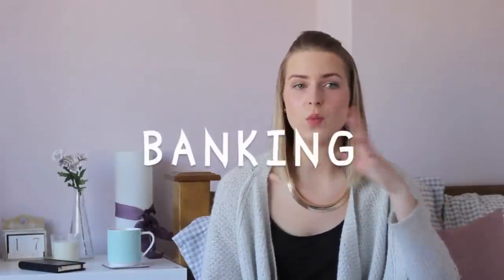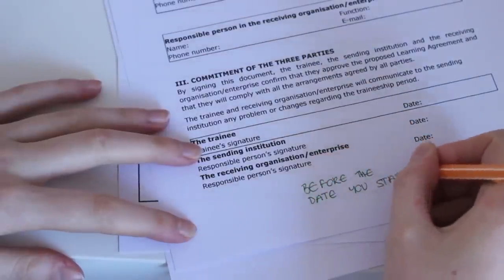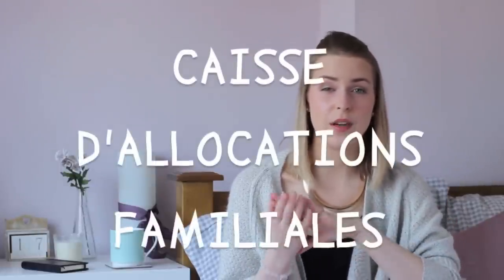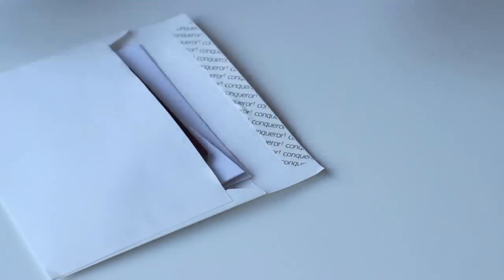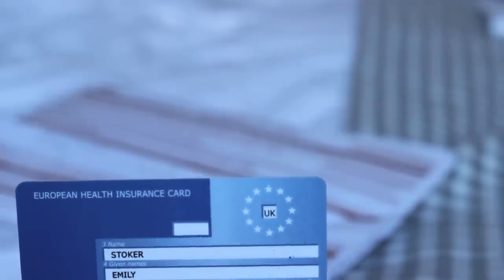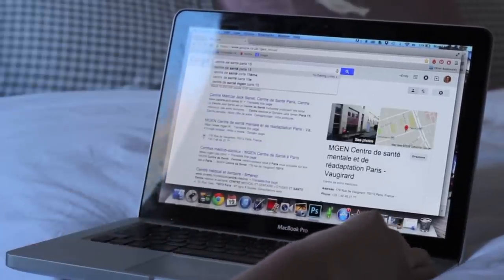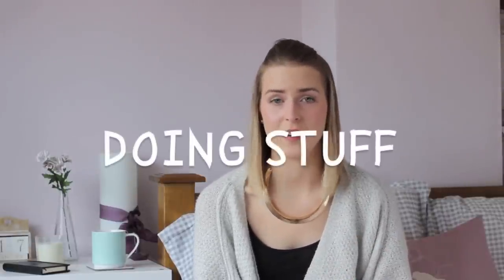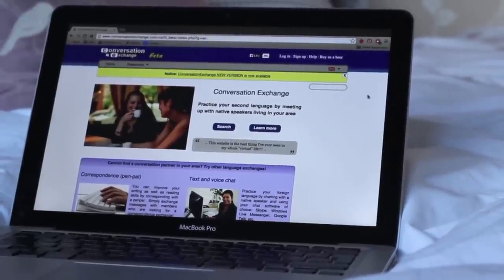Ten Things I Wish I'd Known Before Moving to Paris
I'm always looking for new creative collaborations and freelance projects.

RESOURCES

Some useful apps:
Viber
Skype
Yelp
The Fork (La Fourchette)

If you have read this far you are a trooper. Have a gold star ☆